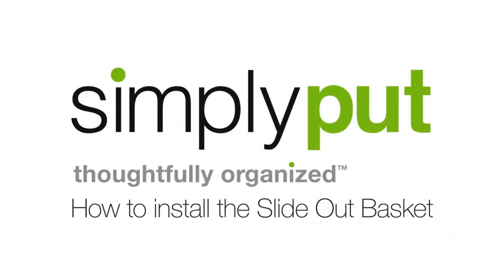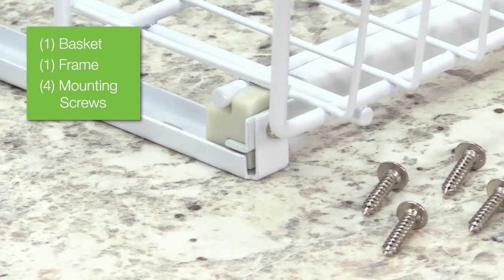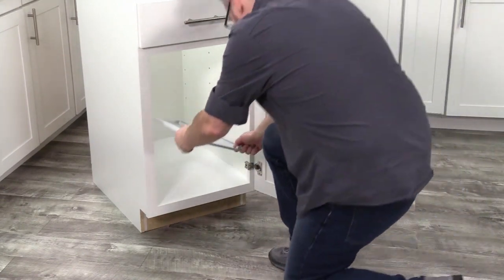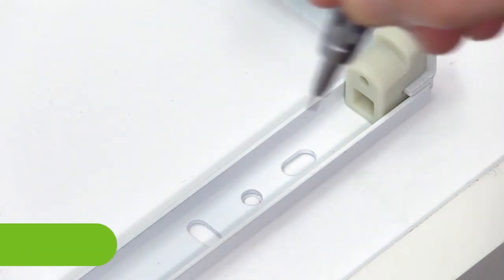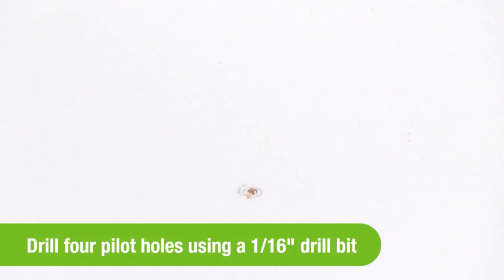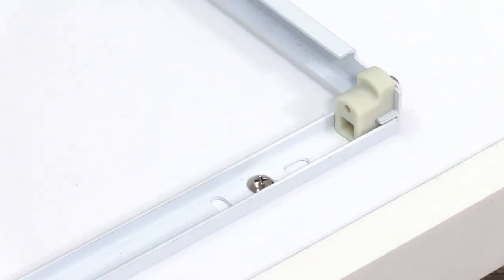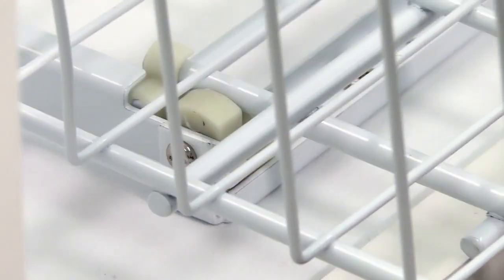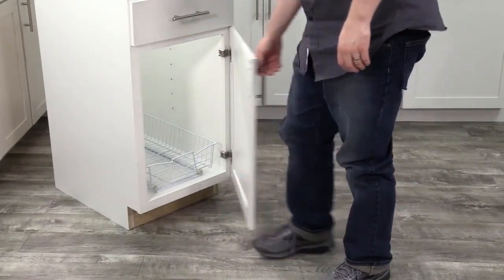How to install the Slide Out Basket